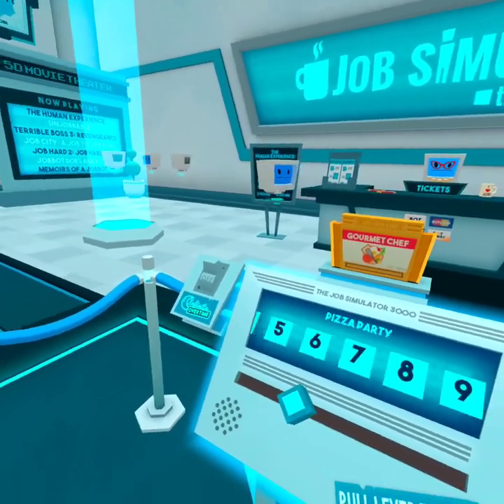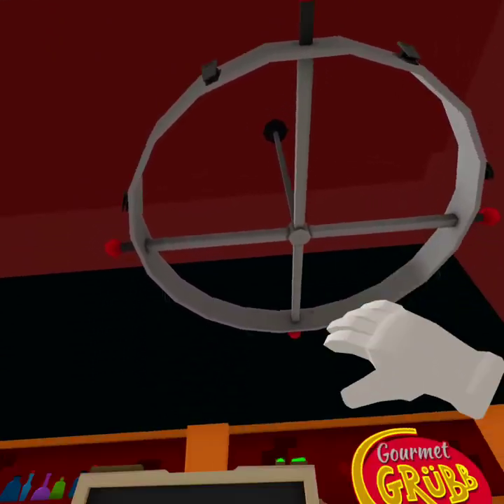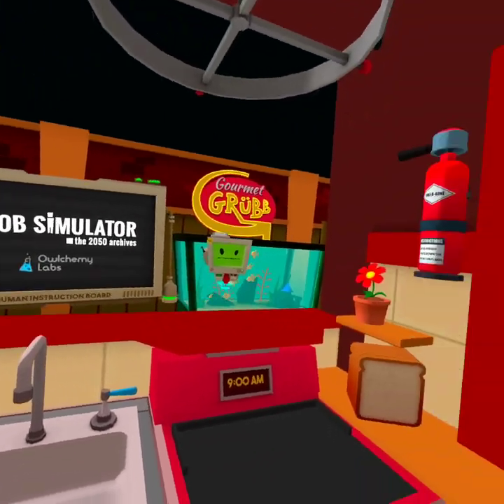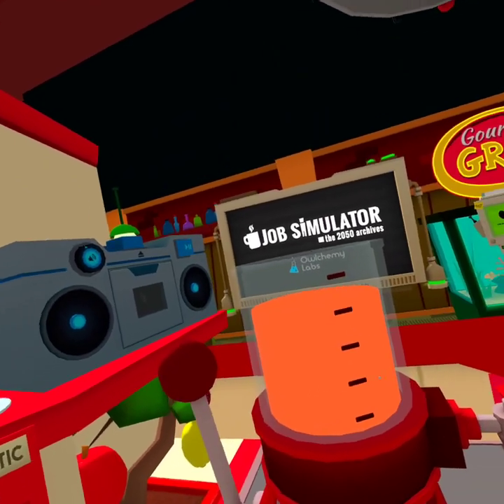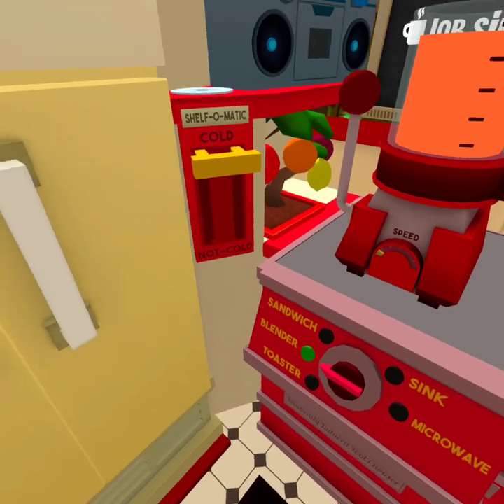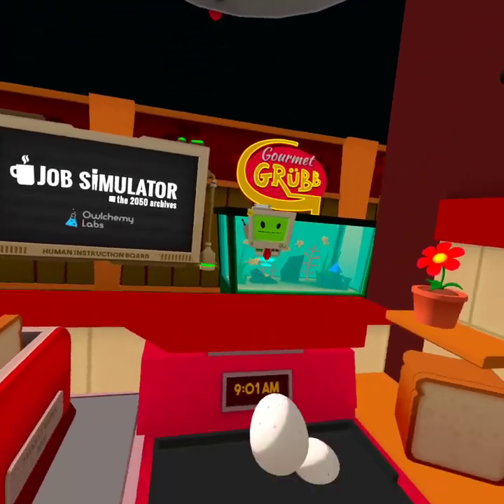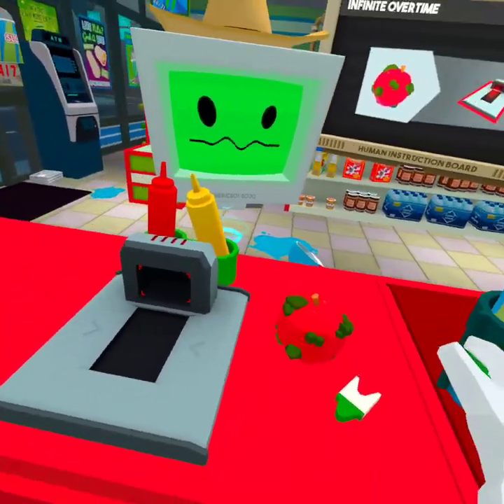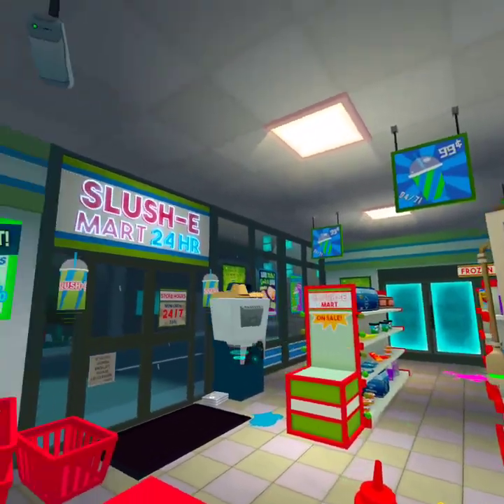Job simulator VR